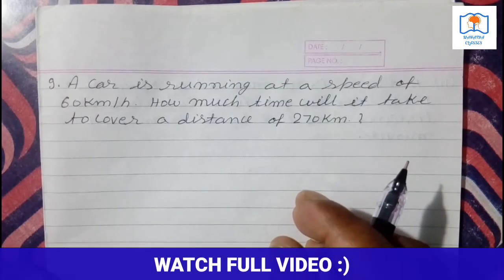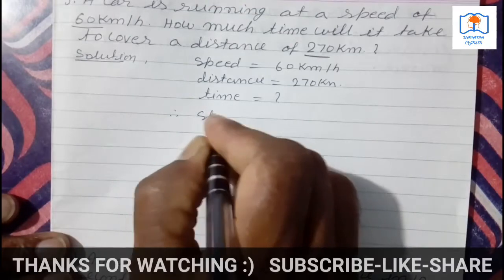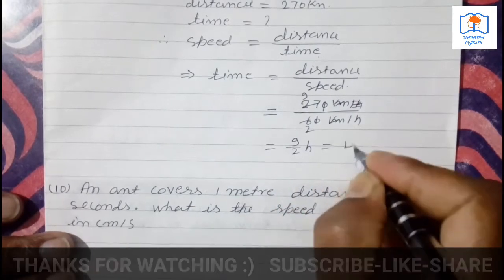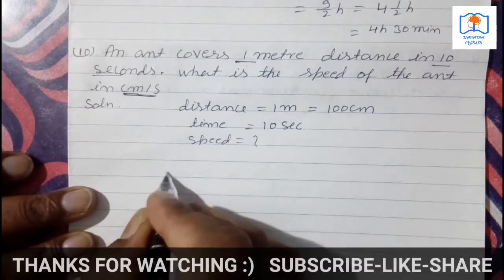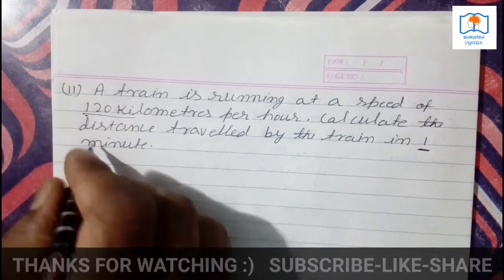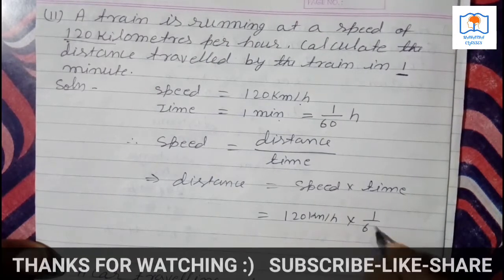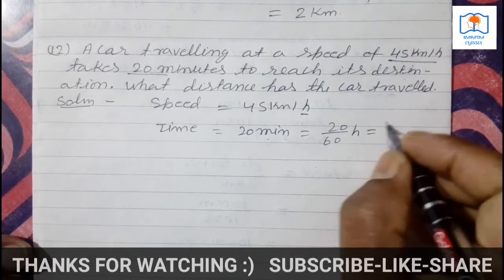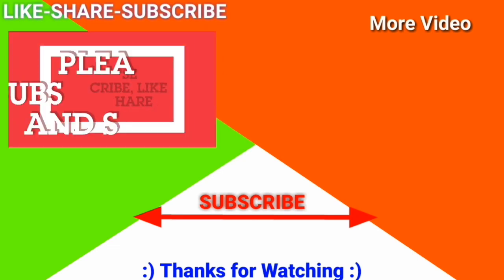Part6|class 7 science |NCERT Ch.13|Full explanation|Motion and time |Speed|unit of speed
type of motion
# unit of speed
In this video I will tell about numericals on the relation between speed, time and distance .
Motion, rest, type of motion, moving object, speed, unit of speed, speedometer, odometer, uniform and non uniform motion, graphical representation of motion, distance time graph, time, unit of time, simple pendulum.
motion and time class 7 extra questions with answers,
evidyarthi science class 7 motion and time,
class 7 science motion and time in english,
class 7 science motion and time exercise,
motion and time class 7 flexiguru,
motion and time for class 7,
motion and time chapter for class 7 in hindi,
class 7 science chapter motion and time in hindi,
class 7 science chapter motion and time question answer,
motion and time class 7 worksheet with answers pdf,
7th cbse science motion and time,
7th class science motion and time,
7th science motion and time,
science motion and time class 7
Science by bhupal sir, Science by bhupal Mahatha sir, Science by teachers of adarsh vidha mandir ranchi, adarsh vidha mandir chas
Science by teachers of central academy
Science by mansaroware vidyalaya
Science by sonali yadav, Science learn with aakriti , Science by byjus
Science by jayant smart
Science by subject teachers
Science by teacher of sarla birla public school,
Science by teacher of Oxford public schoo
Science by ncert guruji , Science by mohd. Sharuk